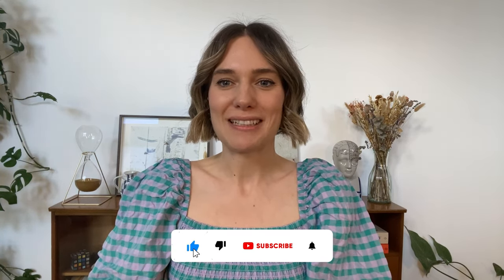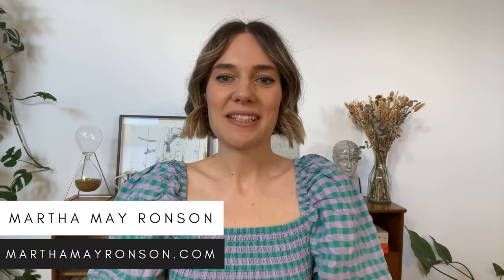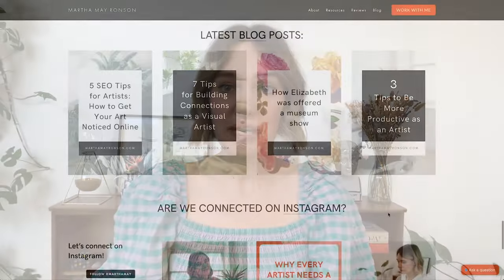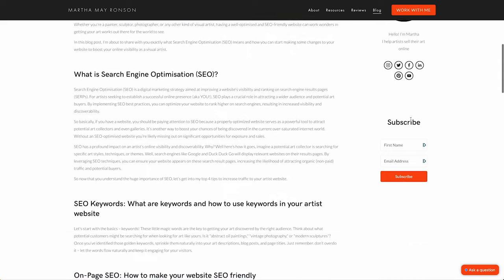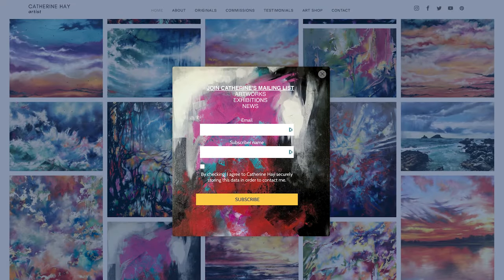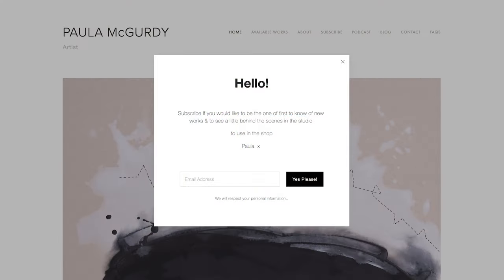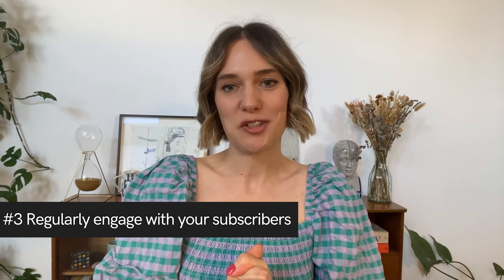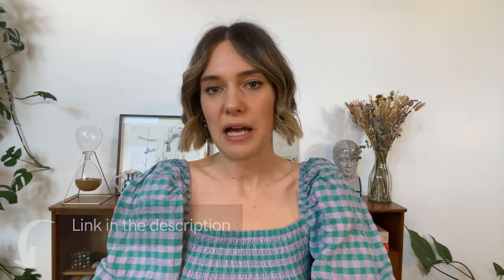My 3 Secrets for Email List Building for Artists | Grow Your Artist Newsletter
My 3 Secrets for Email List Building for Artists | Grow Your Artist Newsletter. Professional Artists wanting to work closely with me & my team inside of the Artist Accelerator Mastermind, APPLY

Wondering how to build your artist newsletter, or even how to start an email list from scratch?

In this video, I’m sharing my top 3 ways to grow your artist newsletter, helping you tap into the power of email marketing to grow your art business.

Did you know that having an artist newsletter is one of the best avenues to generate sales in the current digital world? And it’s also a great way to nurture your audience to help you continue to build your artist newsletter.

By applying these tips to grow an email list as an artist, you’ll be on your way to build your artist email list while increasing your potential to generate sales through this email marketing strategy.

✨ Hello 👋 and socials  ✨
I’m Martha, and I worked in the contemporary art world for over a decade. I worked my way up in my career working in contemporary art galleries in London and became a Gallery Director. I now help artists based all over the world to turn their art practice into a full time business.

📹 Video Sections 📹